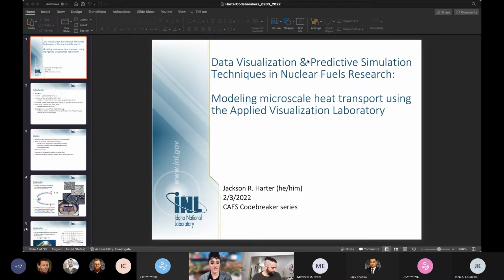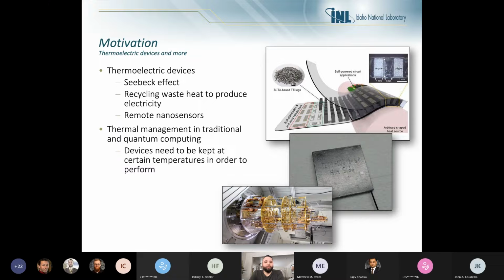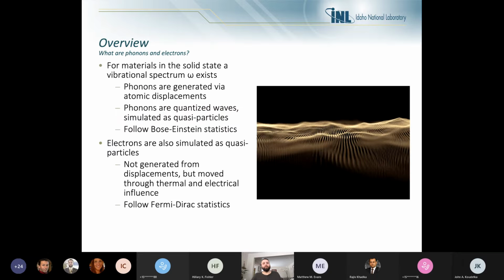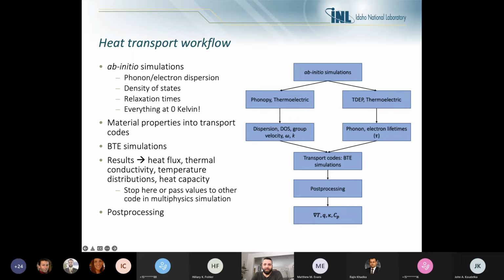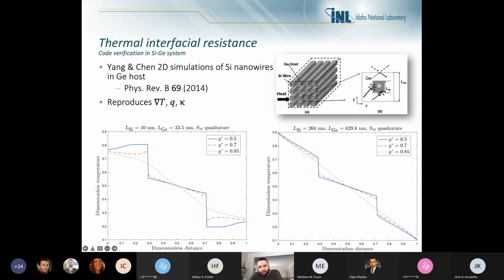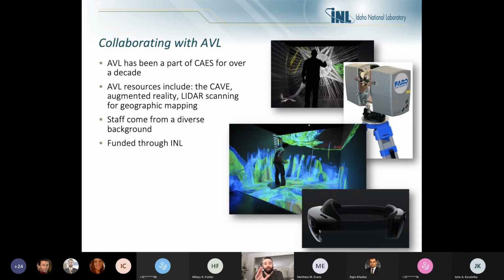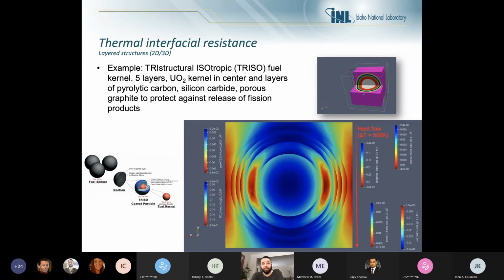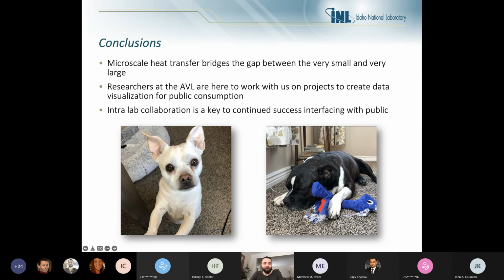February 3 2022, CAES Codebreakers Series: Data Visualization & Predictive Simulation Techniques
Jackson Harter CAES Codebreakers series talk: "Data Visualization & Predictive Simulation Techniques in Nuclear Fuels Research:Modeling microscale heat transport using the Applied Visualization Laboratory"